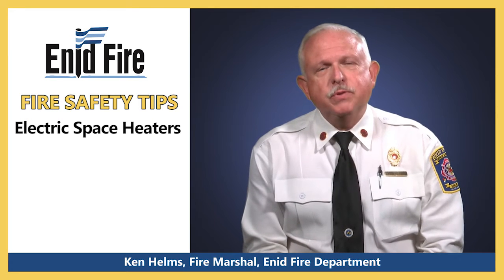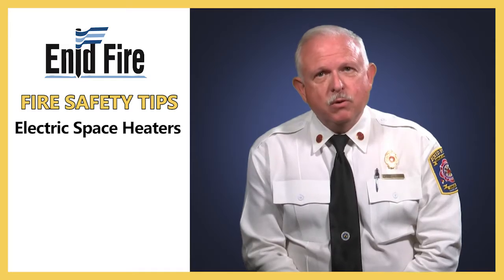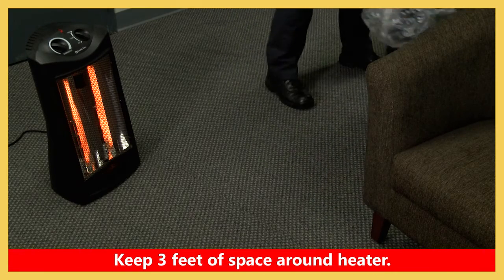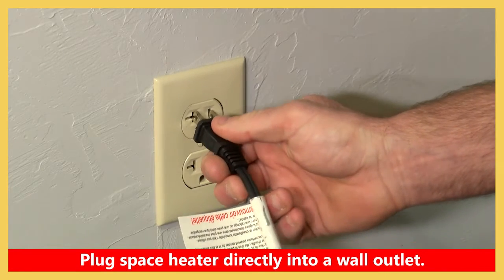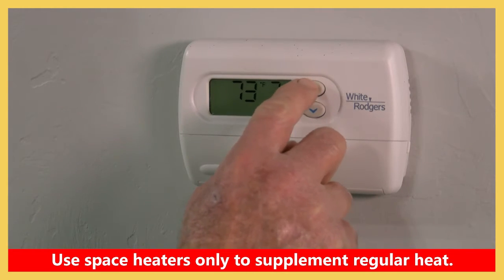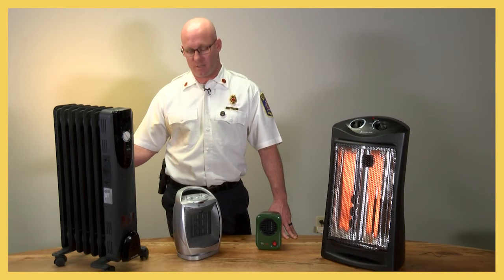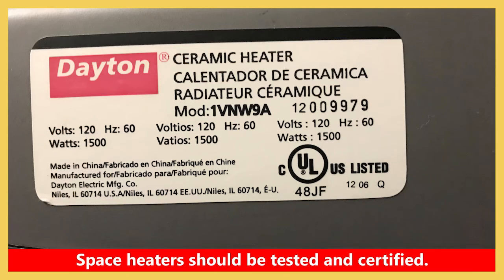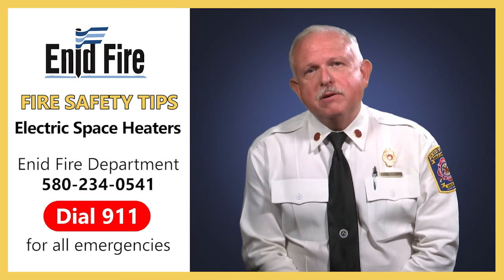Fire Safety PSA - Space Heaters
Enid Fire Marshal Ken Helms and Assistant Fire Marshal Mike Schatz provide some tips for using space heaters safely this winter.